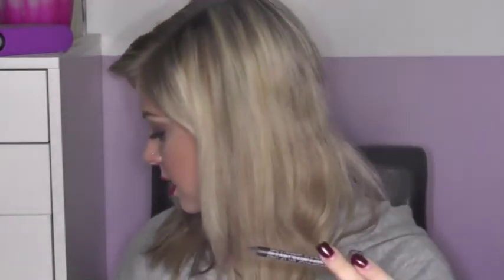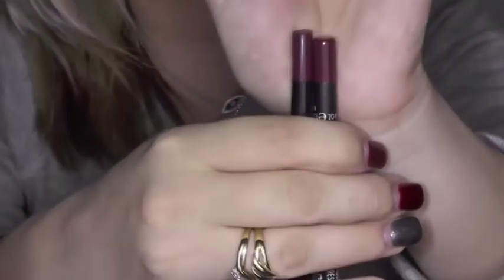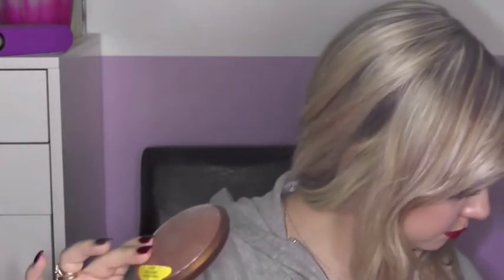Product Empties 2015: Fashionistachick408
Never APOLIGIZE for being YOU
I am pretty but not beautiful
I sin but am not the devil
I am good but not an angel
"Beauty is in everywhere,
you just have to look for it."

Create an amazing  make-up to feel like a celebrity.